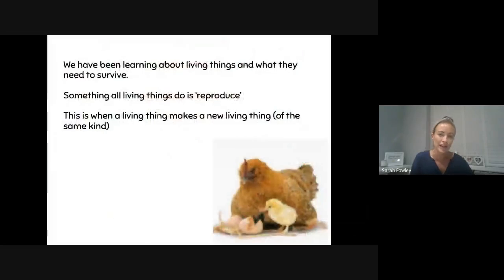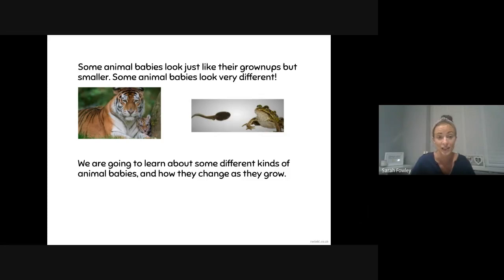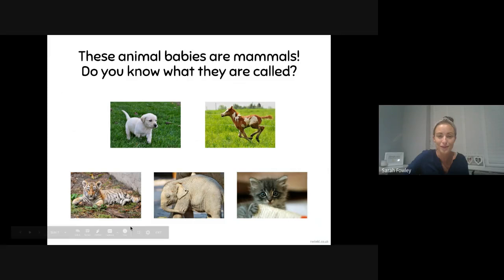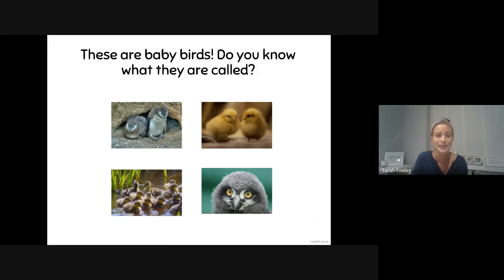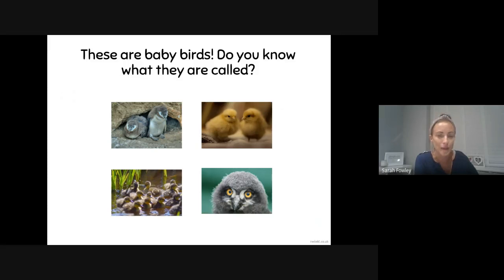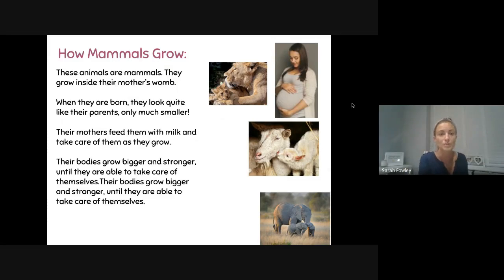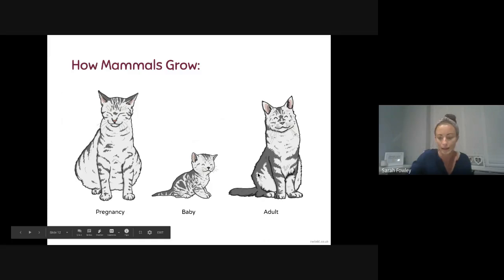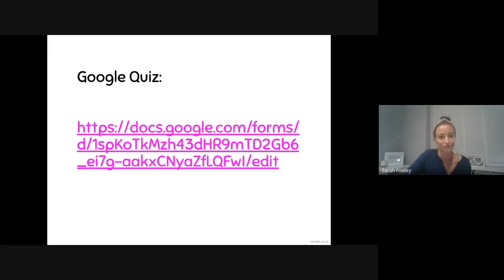Year 2 Science Lesson Animal Babies